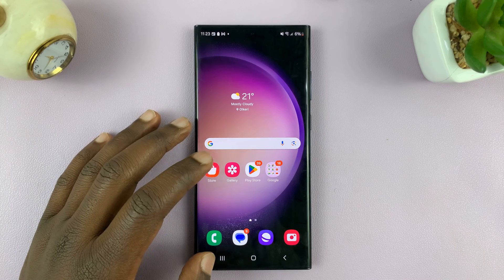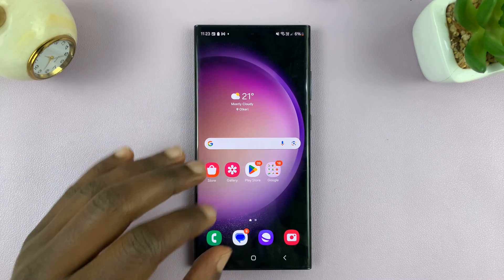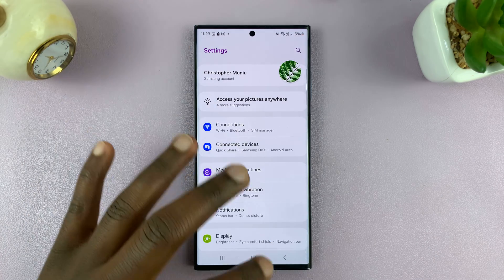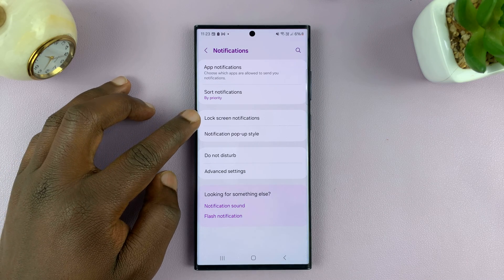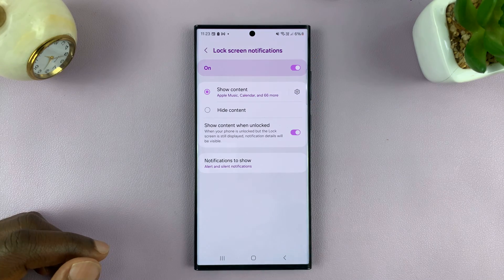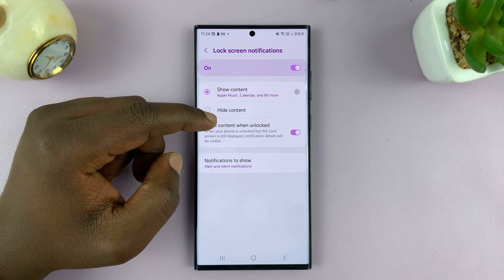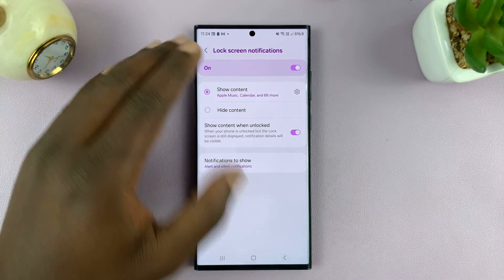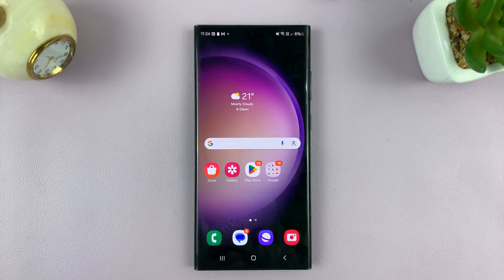How To Change Lock Screen Notification Settings On Samsung Phone / Tablet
Learn how to change the lock screen notification settings on your Samsung phone or tablet. Easily customize and manage your lock screen notification settings on your Samsung phone or tablet with this step-by-step tutorial!

In this video, we'll guide you through the process of adjusting your device's notification preferences, allowing you to control which notifications appear on your lock screen. Whether you want to enhance privacy, streamline your notifications, or personalize your lock screen experience, this tutorial will cover all the essential steps to help you tailor your Samsung device's lock screen notifications according to your preferences.

Discover how to navigate through the settings menu, modify notification display options, and fine-tune the visibility of various alerts on your lock screen. Stay in control of your notifications and make the most out of your Samsung device by following along with our simple instructions.

Change Lock Screen Notification Settings On Samsung Phone / Tablet:
How To Change Lock Screen Notification Settings On Samsung Phone:
How To Change Lock Screen Notification Settings On Samsung Tablet:

Step 1: Unlock your Samsung phone and navigate to the "Settings" app from the home screen or app drawer.

Step 2: In the Settings menu, scroll down and find the "Notifications" option. Tap on it to access notification settings.

Step 3: Look for the specific settings related to the lock screen. You might find options like "Lock Screen Notifications". Tap on this option.

Step 4: In the lock screen notifications, you can select either the "Show content" or "Hide content" option. To hide notifications completely, toggle the "Lock Screen Notifications" switch off.

Step 5: You can also toggle the switch next to "Show Content When Unlocked" on or off, depending on what you prefer.

Step 6: Choose the notifications to show by tapping on "Notifications to Show" option. Here, you can select whether you want to "Alert and silent notifications" or "Alert notifications only".

Once you've configured the settings, lock your phone and send a test notification to see if the changes have taken effect. The lock screen should now display notifications according to your preferences.

Tweak settings as needed to achieve your desired level of visibility and privacy.

Cell Phone Tripod Adapter